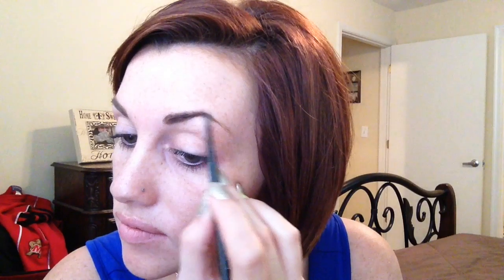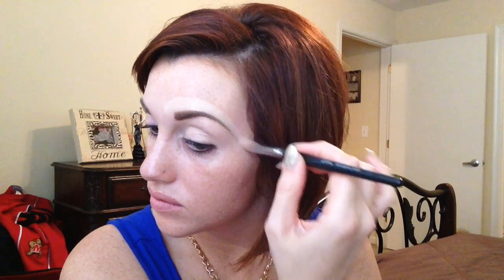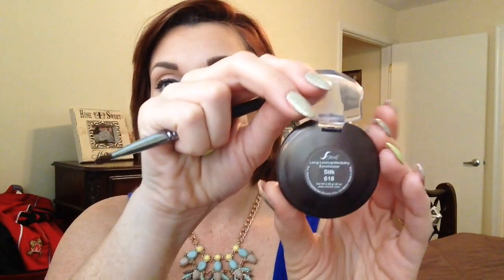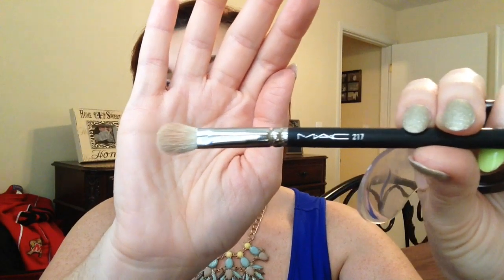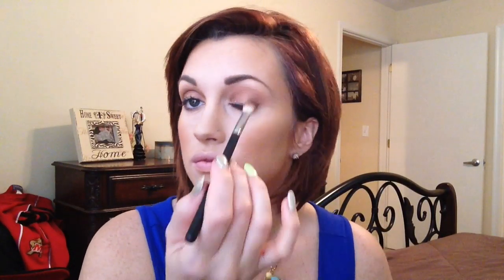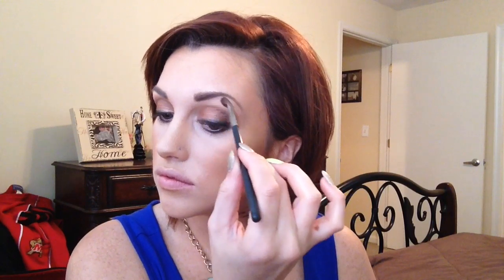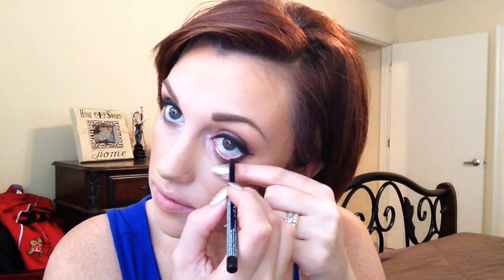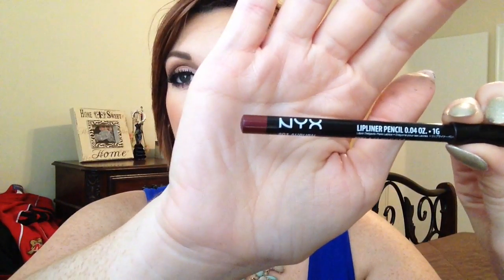Soft Romantic Smokey Eye (with Wine Lip)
Sorme- foundation powders # 402, 403 & 407, eye shadows status, silk, coffee, black velvet, bone, ice & bare, black liquid liner, firm definer brush, concealer brush
Elf- angled bronzing brush
NYX- mosaic blush love, black twist up eye liner, auburn lip liner, licorice butter lipstick and little Susie butter lipstick